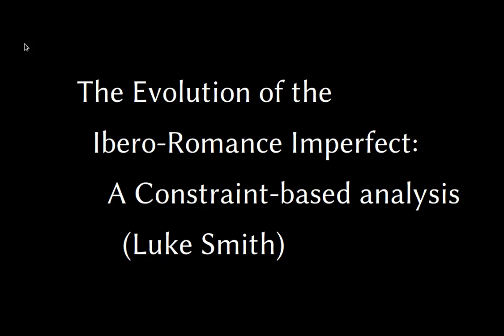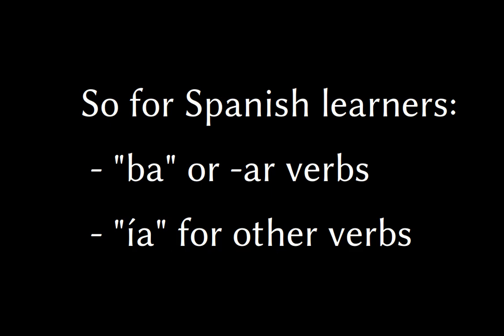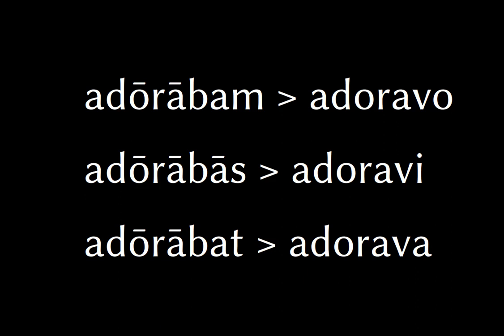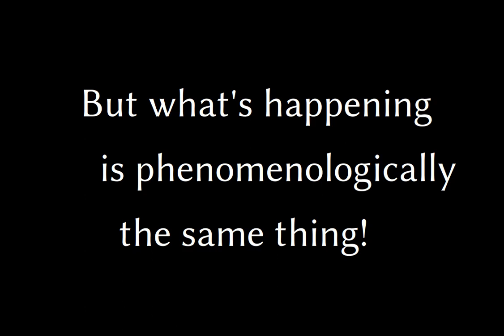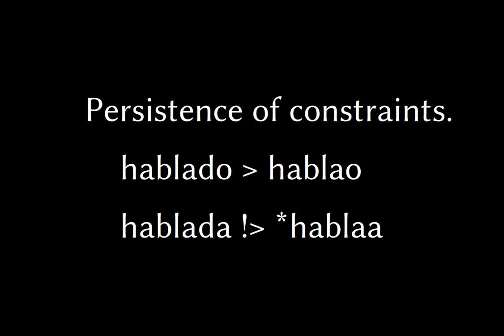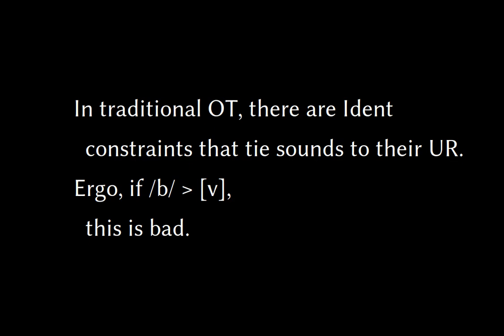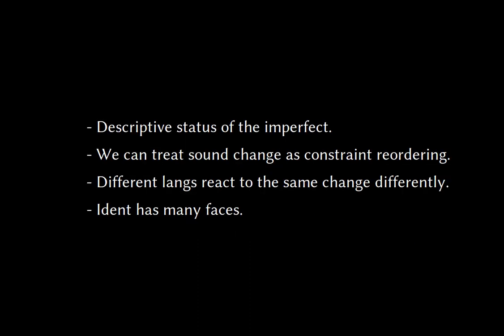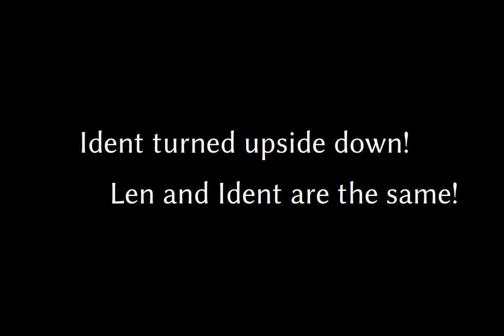(suckless sent) The Evolution of the Ibero-Romance Irregular Imperfect: A Constraint-based analysis